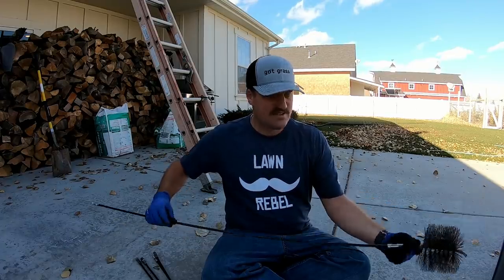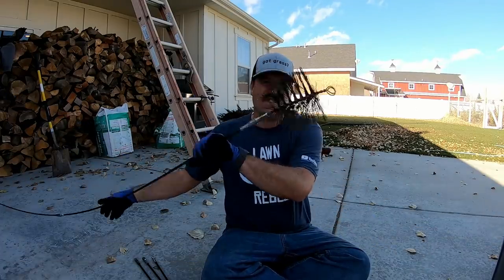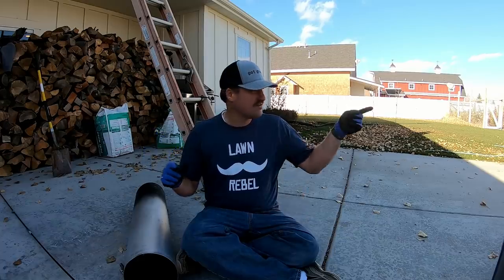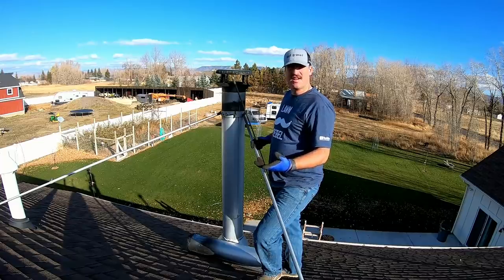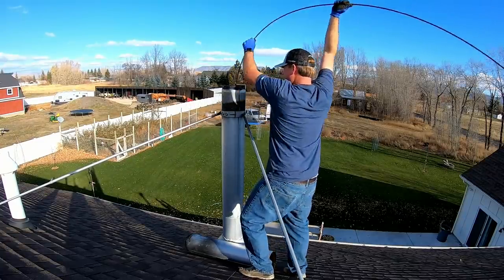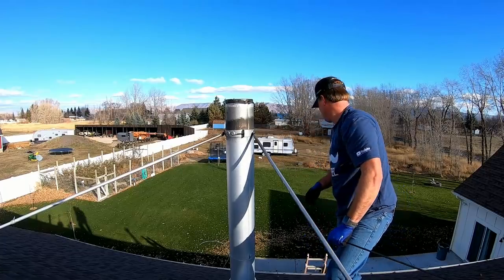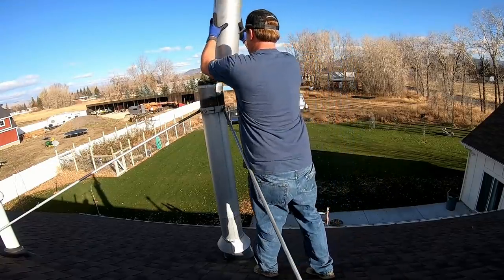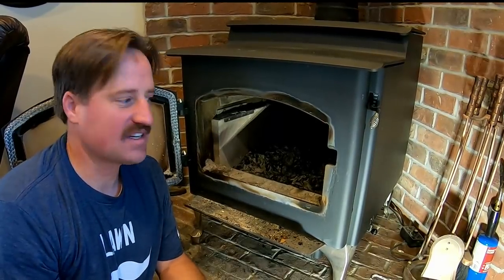CHIMNEY SWEEP DIY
I am sweeping my chimney preparing for winter. This is an easy thing to do with the right tools.

Want a got grass hat or a shirt like what you saw in the video? $27 per shirt or hat.